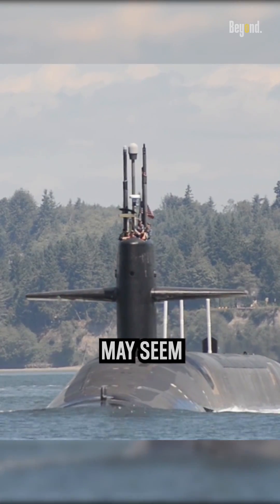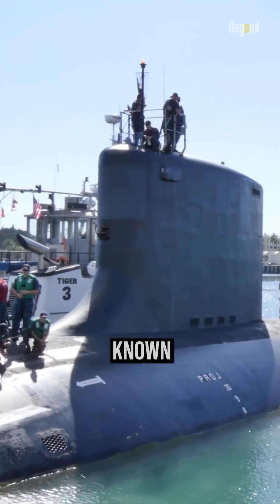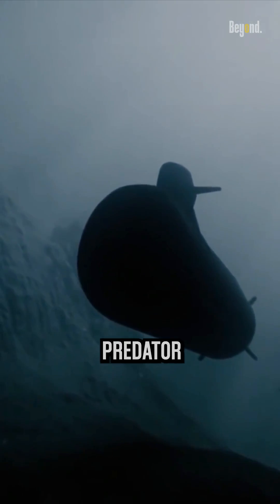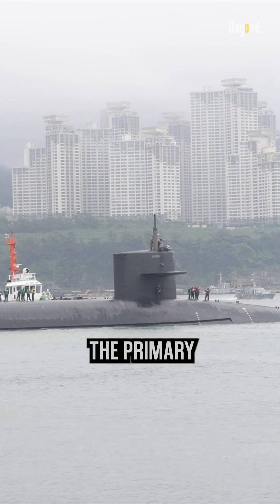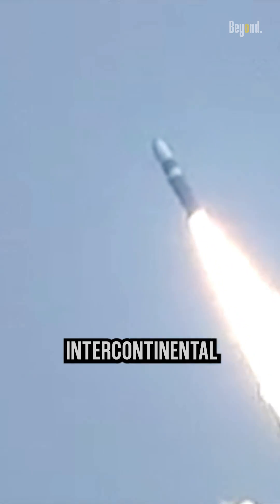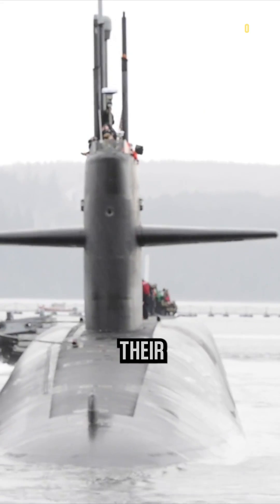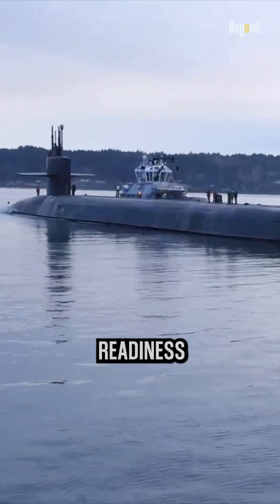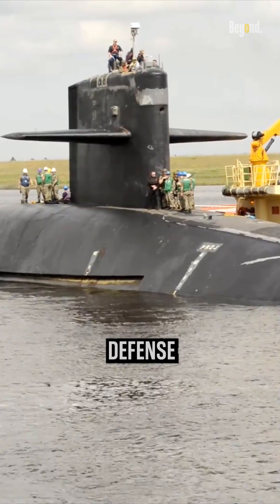What is the difference between ballistic missile submarine and attack submarine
At first glance, these submarines may seem similar, but their purposes and capabilities set them apart. An attack submarine, also known as a hunter-killer submarine, is designed for one primary mission: hunting down and engaging enemy vessels. It's like the stealthy predator of the ocean. On the other hand, we have the ballistic missile submarine, or SSBN. Its mission is quite different. The primary purpose of an SSBN is nuclear deterrence. These massive submarines carry intercontinental ballistic missiles armed with nuclear warheads. Ballistic missile submarines are larger than attack submarines to accommodate their strategic weaponry. They typically have longer deployment durations, allowing them to remain submerged for months, ensuring their readiness at all times. Both ballistic missile submarines and attack submarines play critical roles in ensuring the security and defense of nations.